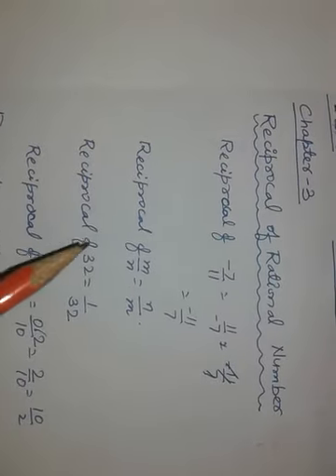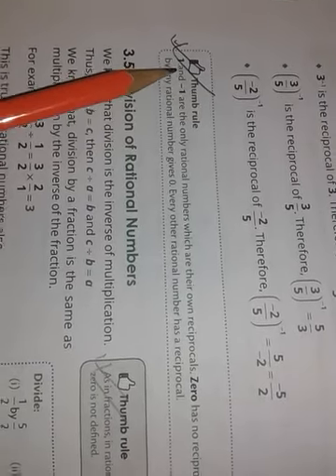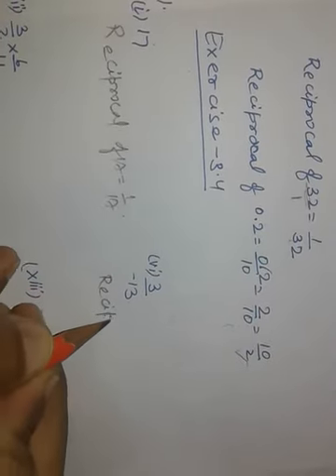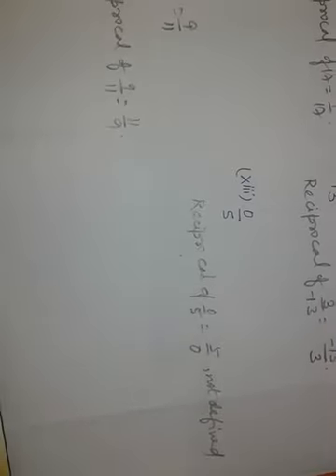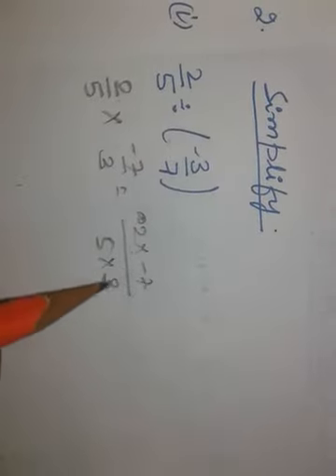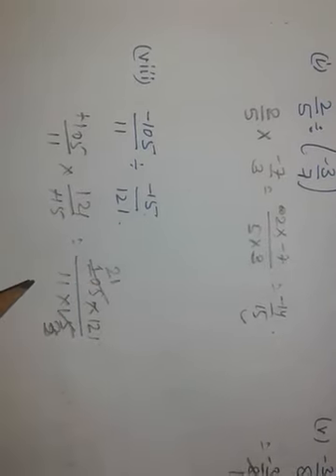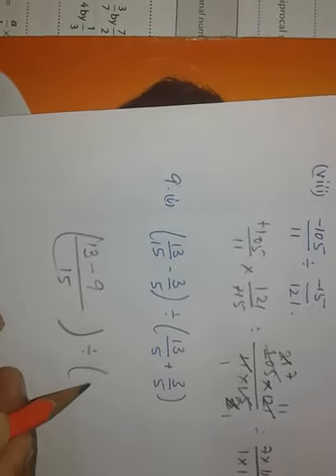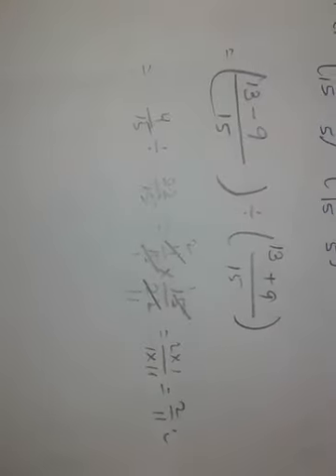Std VII Inspired Maths Chapter 3 Exercise 3.4